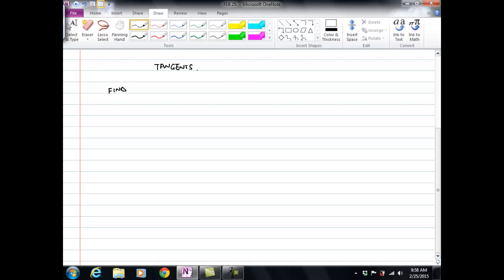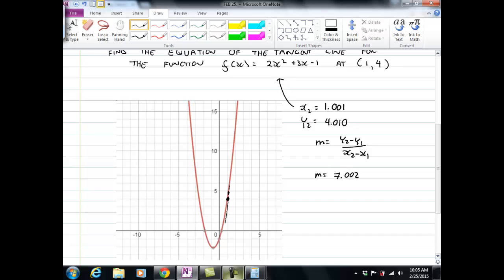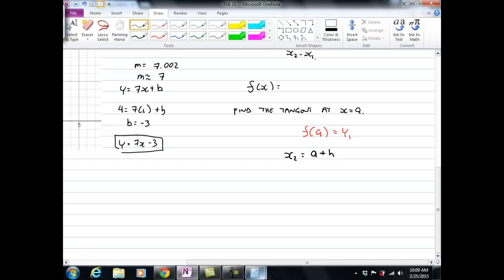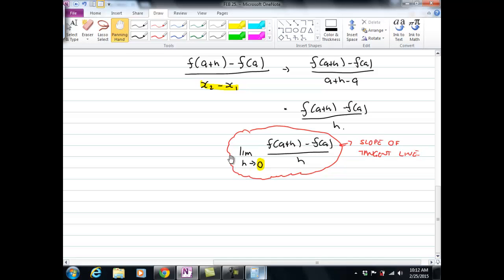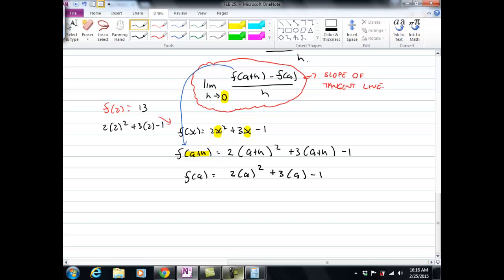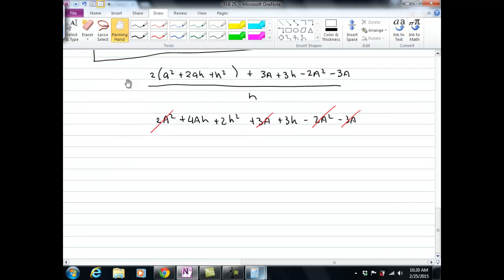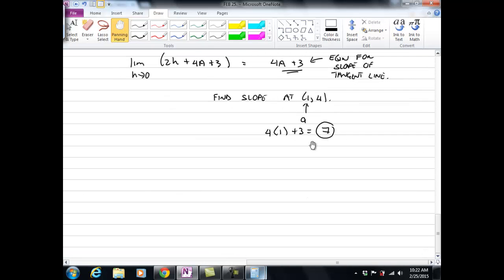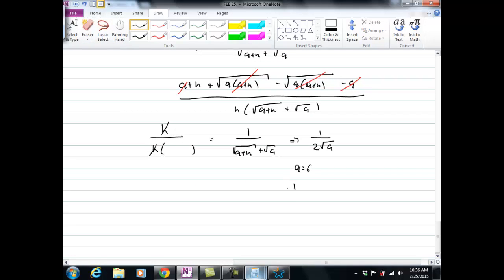Limits and Tangents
Using limits to find the equation of the tangent line